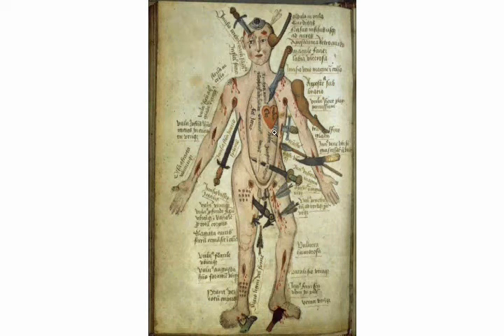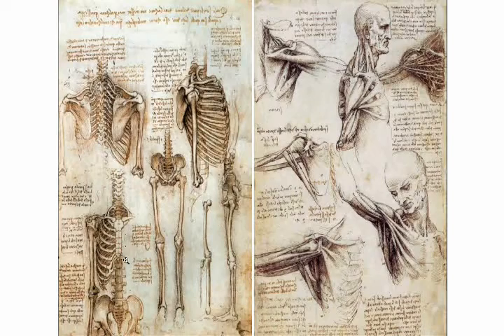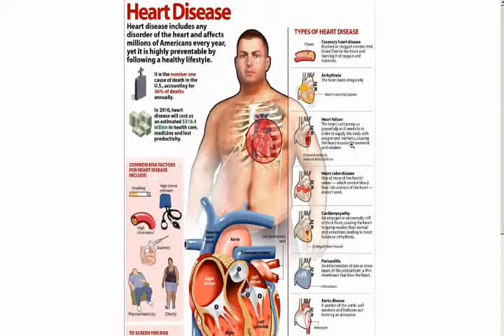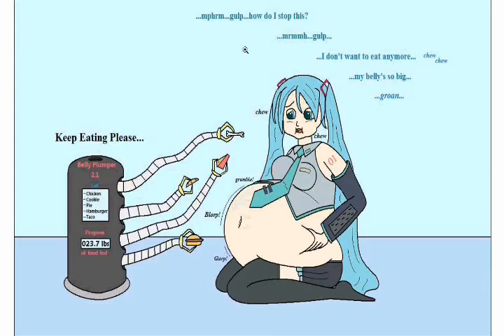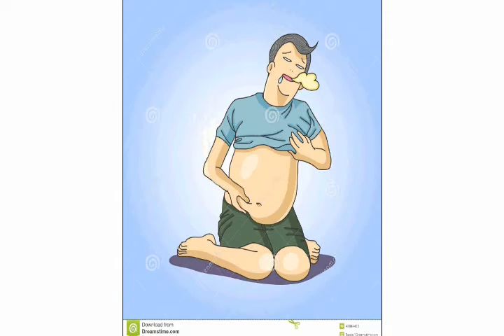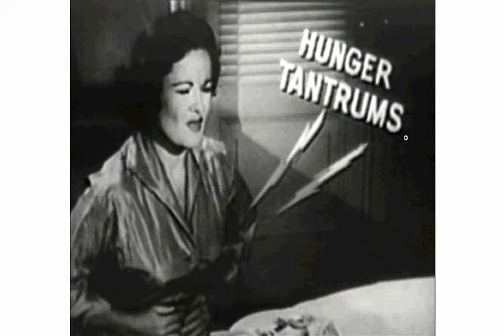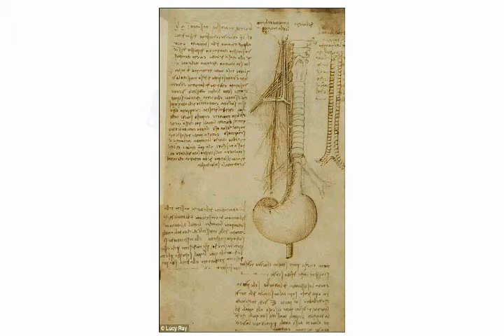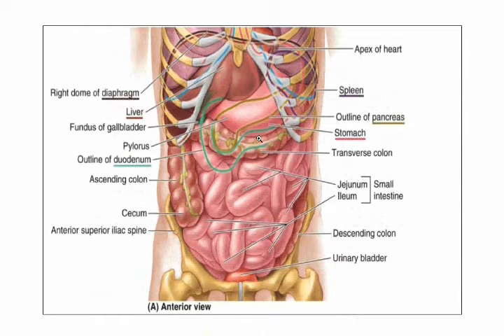Mandela Effect - Heart & Stomach Anatomy part 2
Showing evidence that our heart and stomach have changed locations.